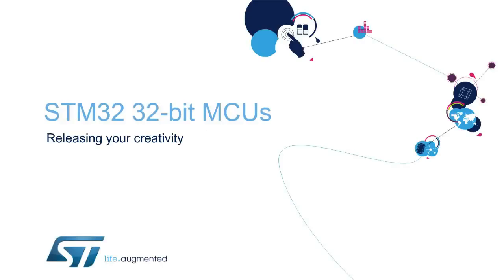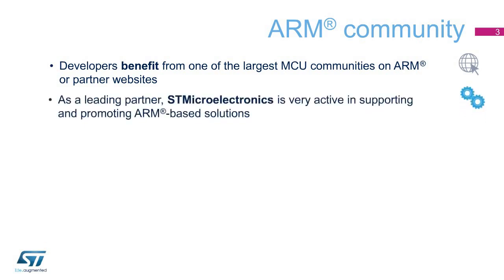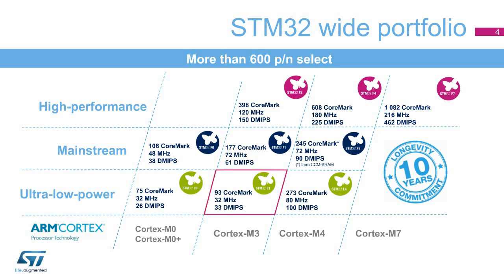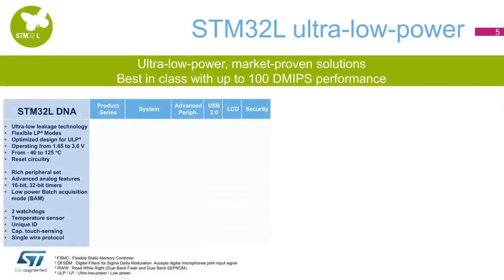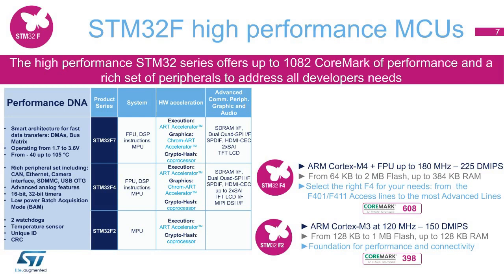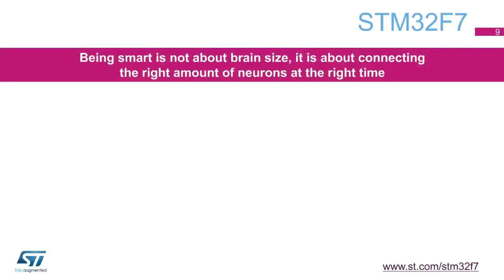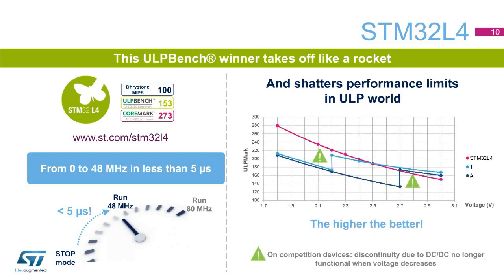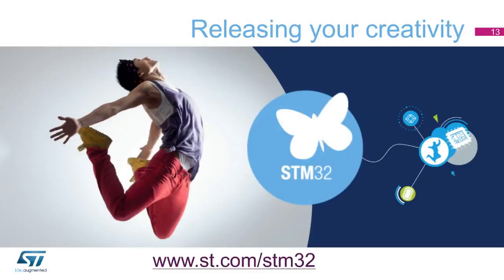Product overview - STM32 32-bit MCUs family (ePresentation)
STMicroelectronics with the STM32 MCUs was the first to successfully introduce on the market a general purpose MCU. Based on this strong presence, the STM32 portfolio has dramatically expanded embedding all ARM Cortex-M core available.
The STM32 portfolio is composed of 9 product series, made of 32 product lines based on AMR Cortex-M0 to -M7 with a large choice of program memory or RAM with a compatible peripheral set across the board packaged with similar pinout.
Three main segments are developed with clear identification or targeted applications: High-performance, mainstream and ultra-low-power.